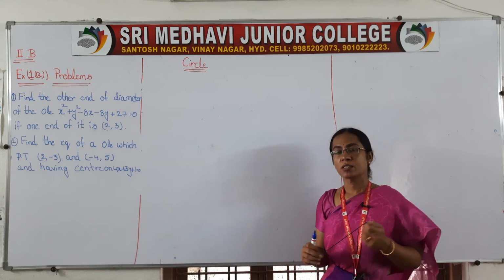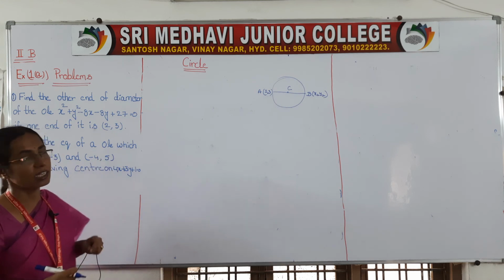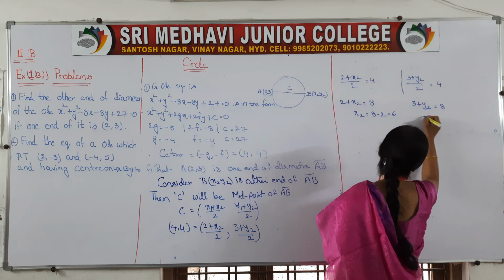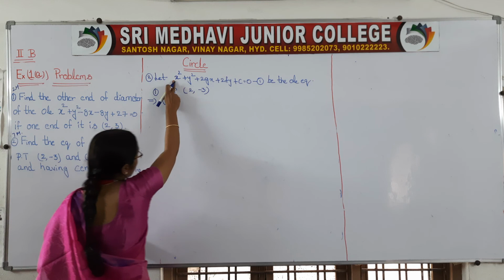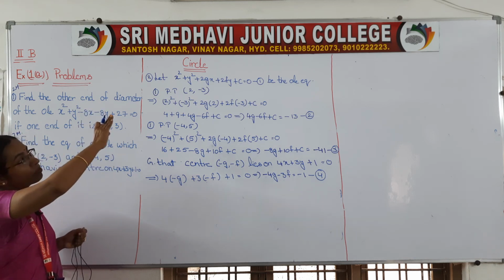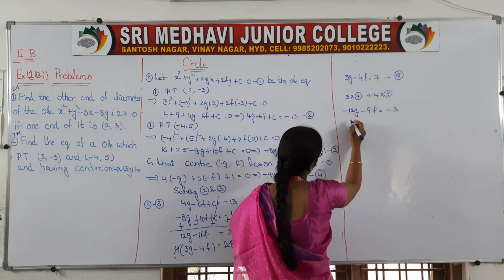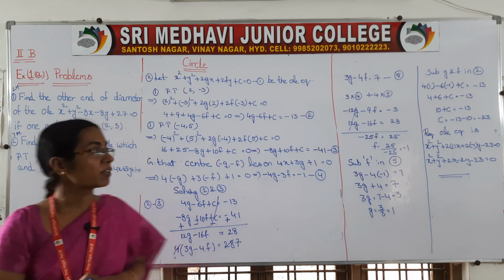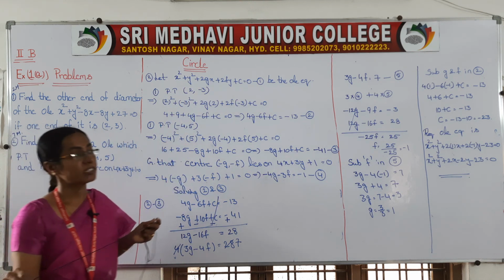(18 SEPT 2020) PART 2 OF PARAMETRIC EQUATIONS